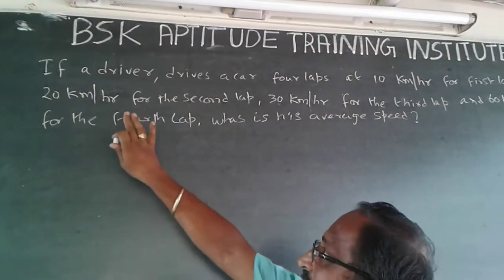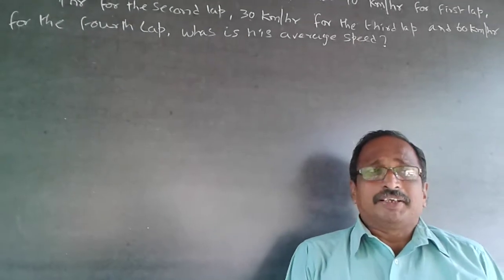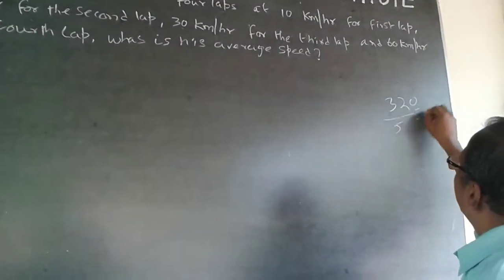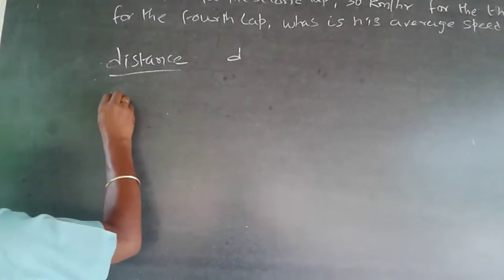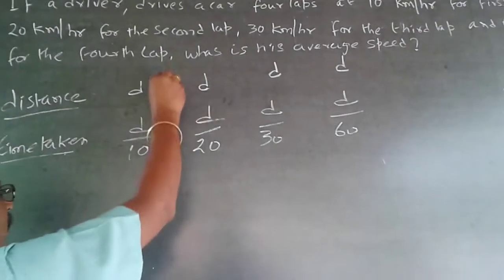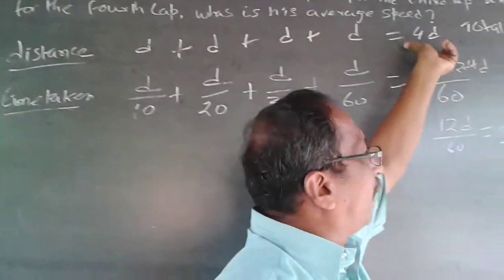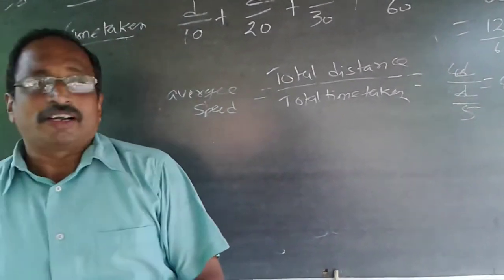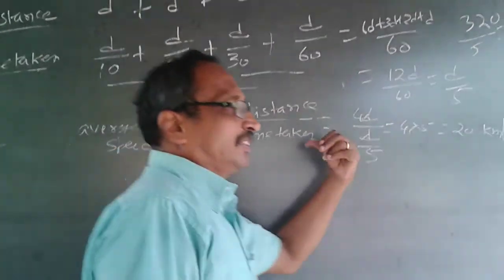Quantitative Aptitude Average Speed time distance 1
If a driver, drives a car four   laps at 10 KMPH for the first lap, 20 KMPH for the second lap 30 KMPH for the third lap and, 60 KMPH for the fourth lap ,  what  is his average speed?